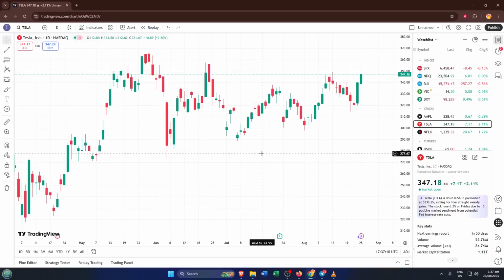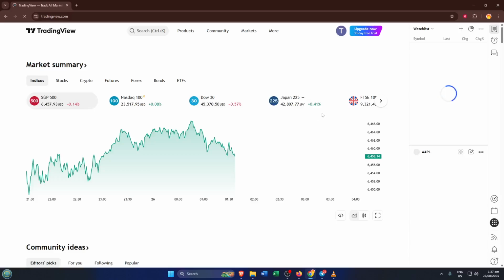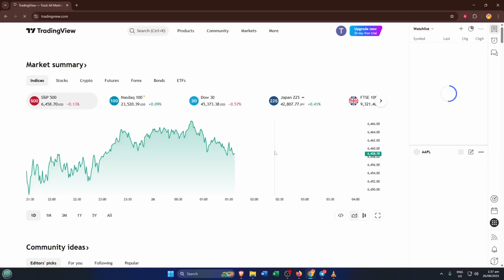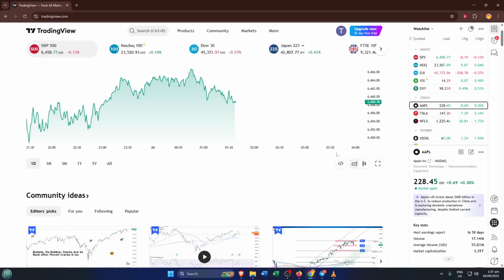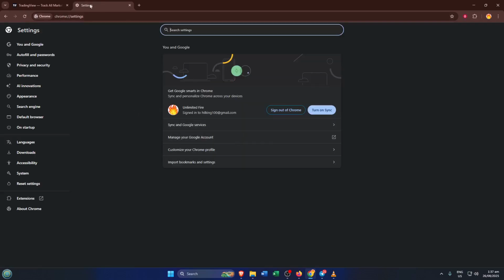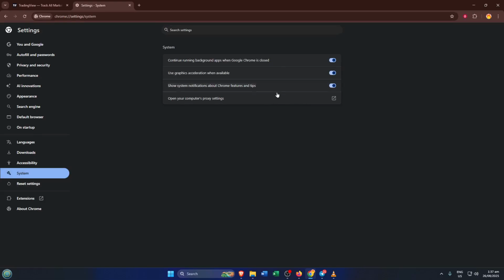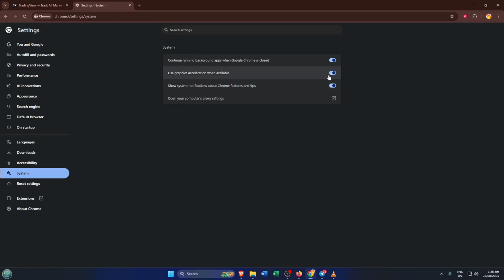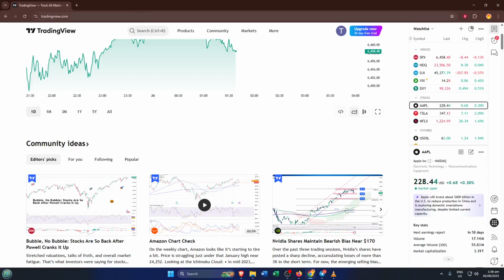How To Fix Tradingview Lagging Problem (Easiest Way) (2026 Guide)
Is TradingView running slow or lagging in 2026? In this step-by-step tutorial, we’ll show you how to fix TradingView lag quickly and improve your charting performance across all platforms—including the web version, desktop app, and mobile devices.

⏱️ Timestamps:
00:00 Introduction
00:55 Common Causes of TradingView Lag
02:10 How to Optimize Browser Settings (Web)
03:25 Desktop App Performance Tips
05:00 Clearing Cache & Reducing Layout Clutter
06:30 Managing Indicators & Scripts
08:00 Device & Network Optimizations
09:20 Final Troubleshooting Steps

This video covers troubleshooting methods for all users, whether you use Windows, Mac, or access TradingView on a browser or app. By the end, your charts should load instantly and updates will be smooth.